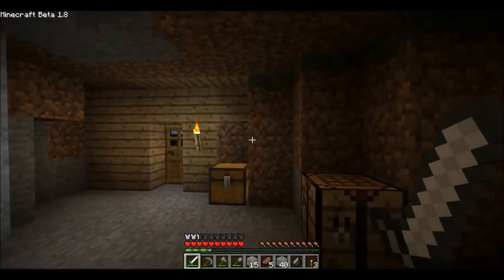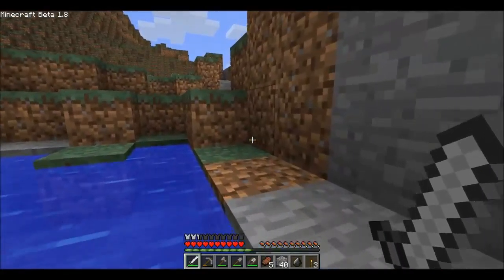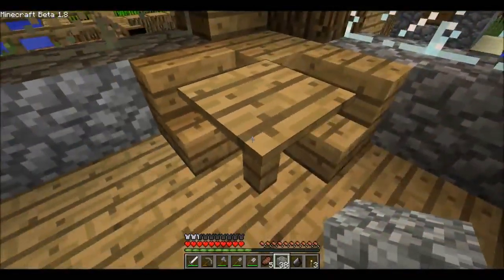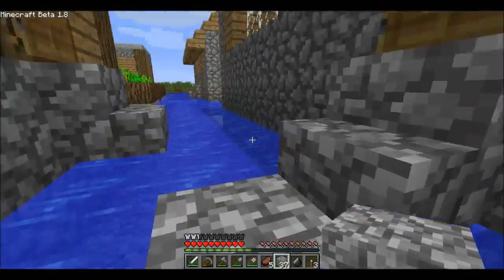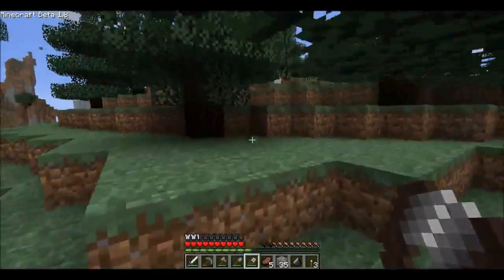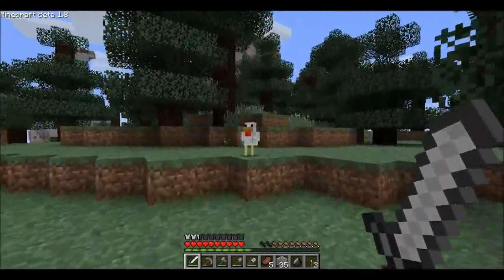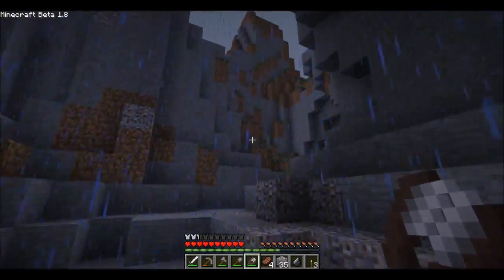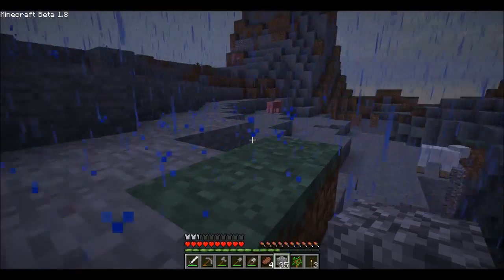Arthia's Adventures in Minecraft - Episode 2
Easily distracted this episode it seems! But oh well, I found a nice new place to build!